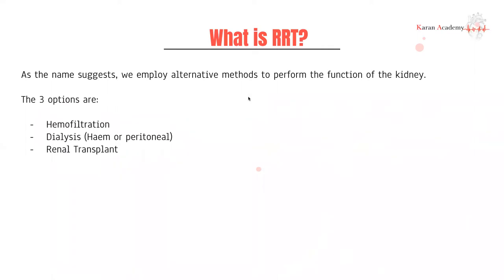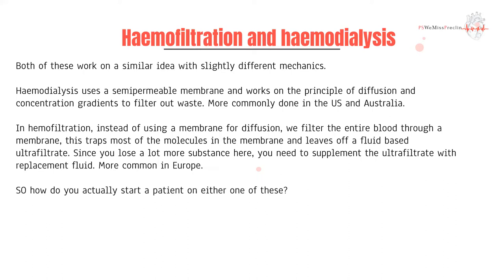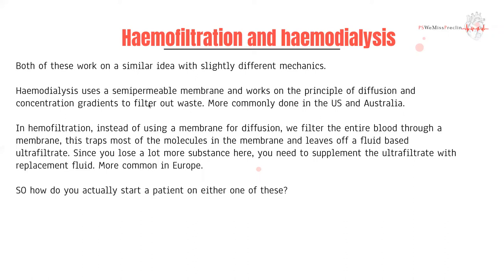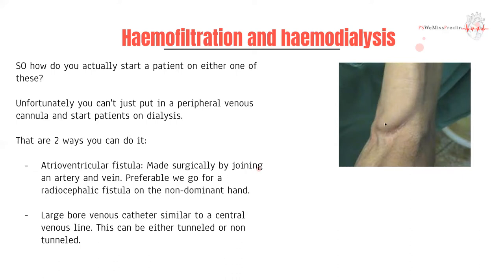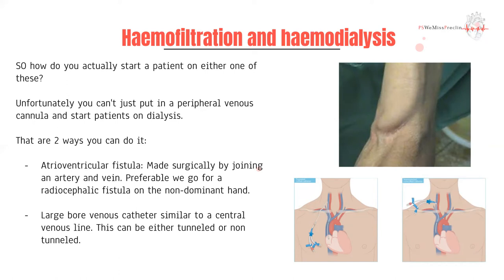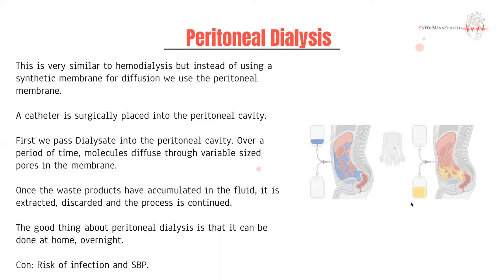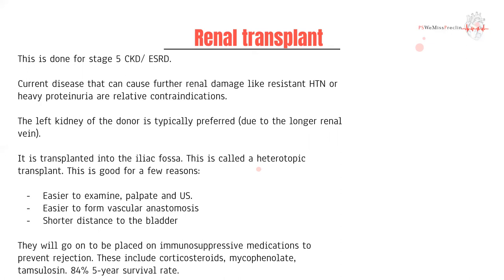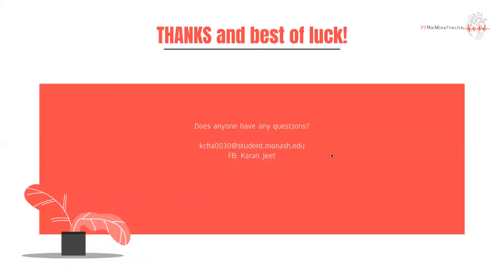Renal Replacement Therapy